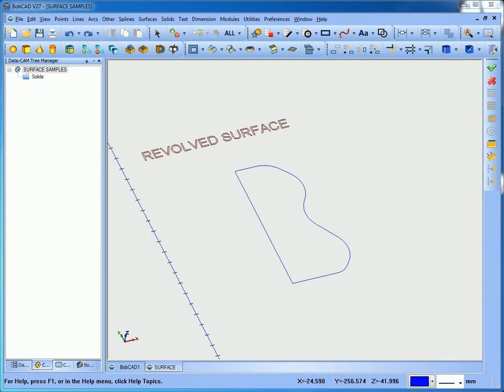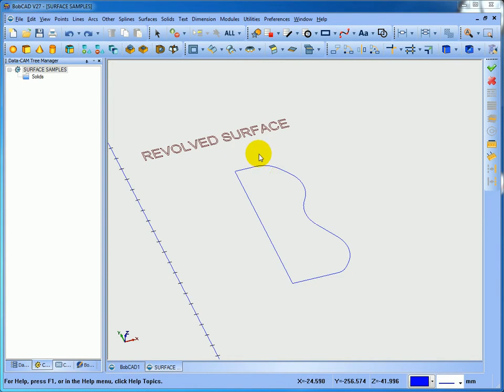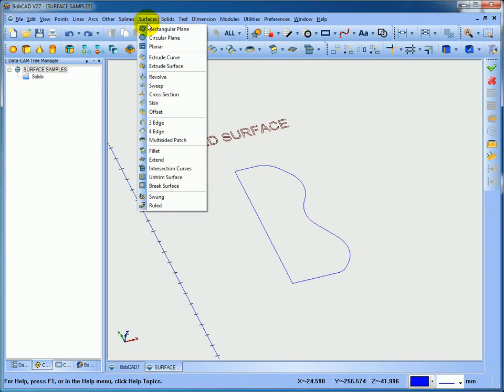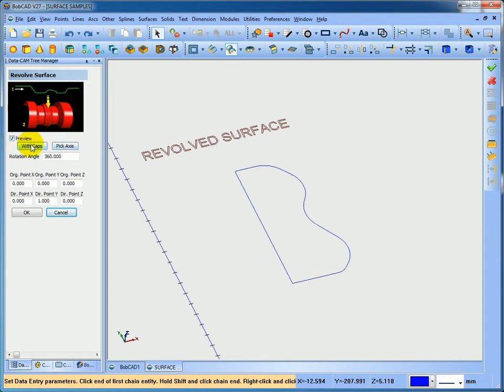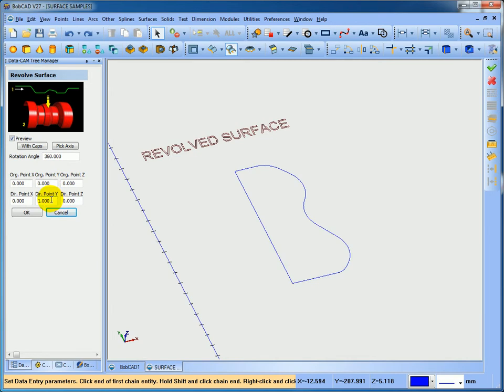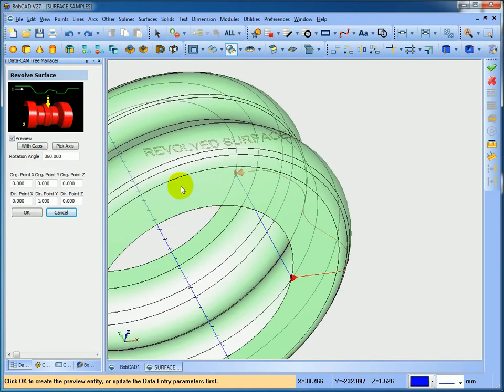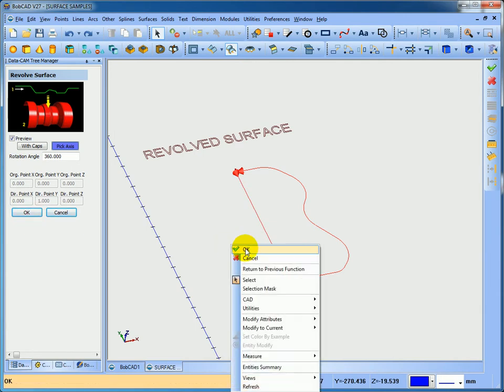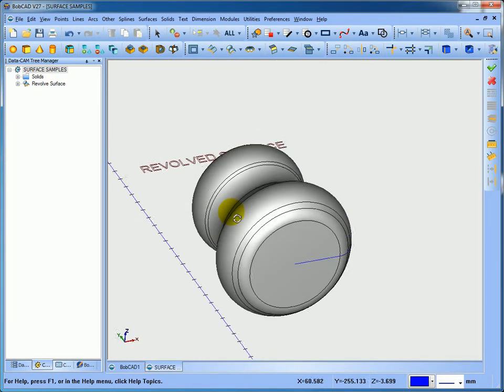revolved surface in BobCAD V27